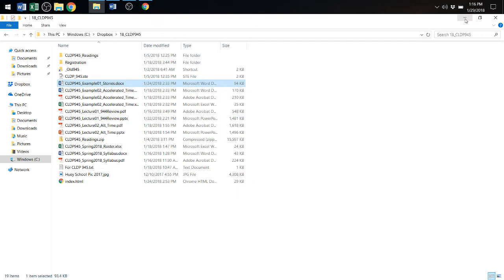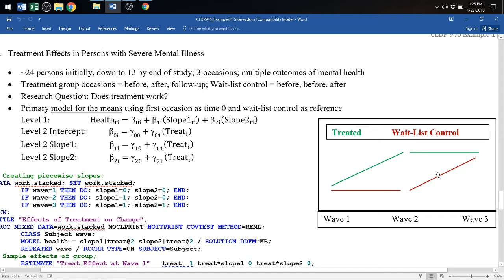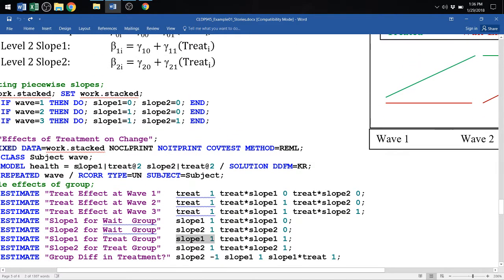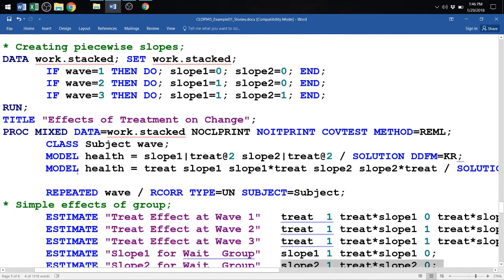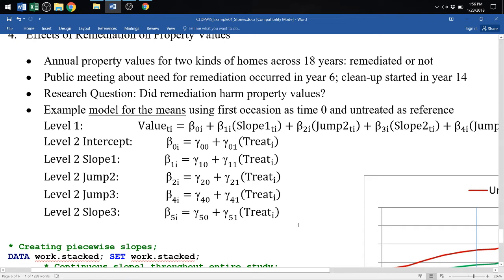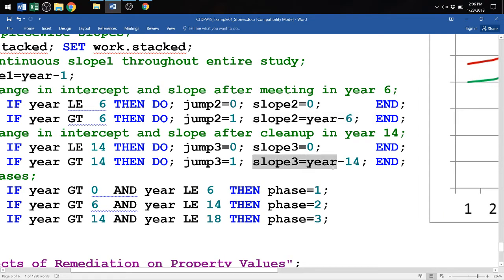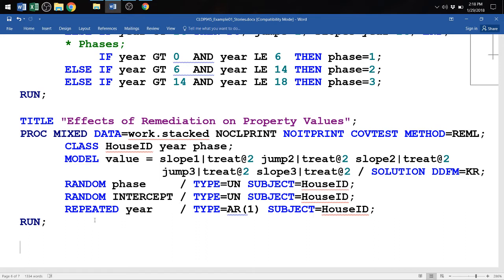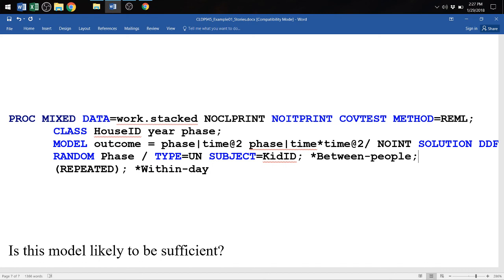CLDP945_Lecture1_Part2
Lesa Hoffman CLDP 945: Advanced Multilevel Models
Spring 2018 course at the University of Kansas